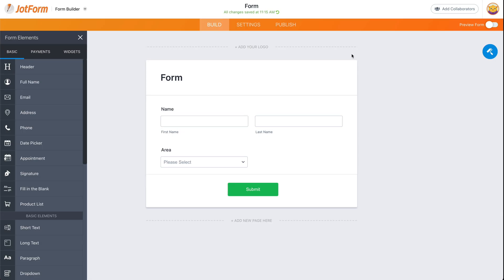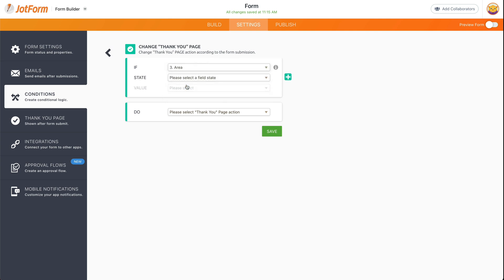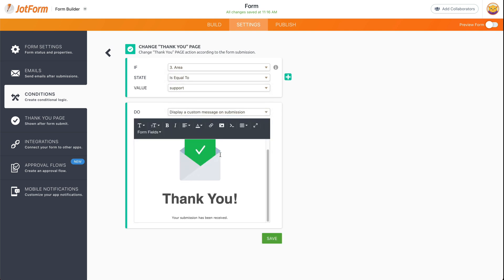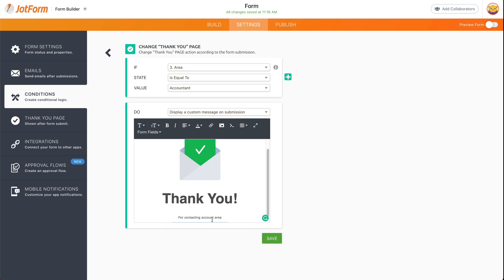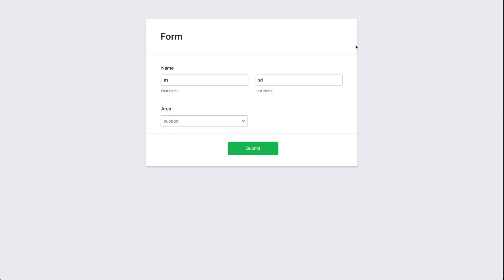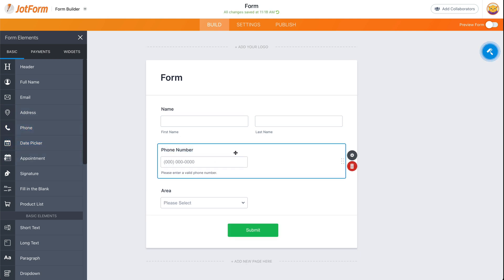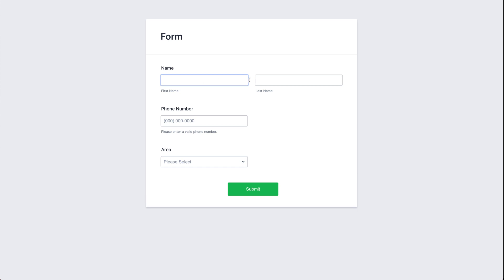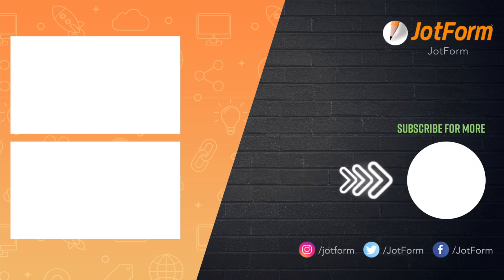How to show different thank you pages based on the answers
Your form’s Thank You page is a great way to give customers their next steps after filling out your form. But what if you need to respond to different customers in different ways? Join Jorge from SaaS Master in this video tutorial to learn how to use conditions to change your Thank You page messages based on each user’s given answers.
LINKS & RESOURCES
👋 ABOUT JOTFORM
Hi, we're Jotform, a full-featured online forms platform that makes it easy to create robust forms and collect important data. Check us out
CHAPTERS:
00:00​ Introduction
00:26 Go to Conditions in Settings
00:33 Set Change Thank You Page conditions
02:02 Test
04:02 Subscribe to Jotform